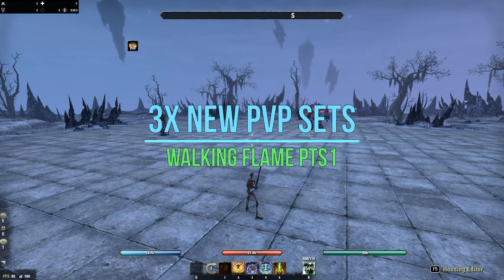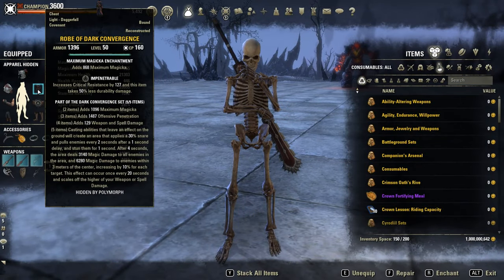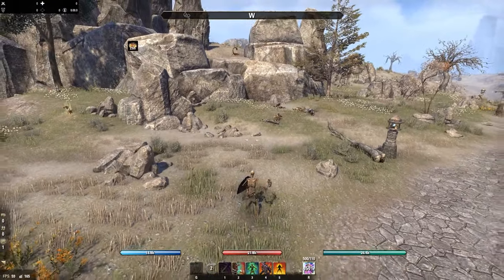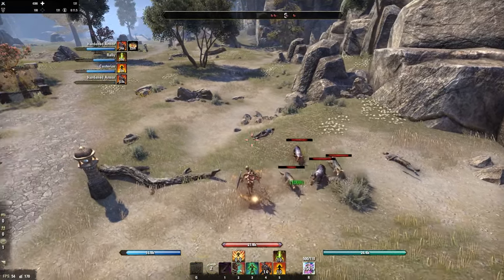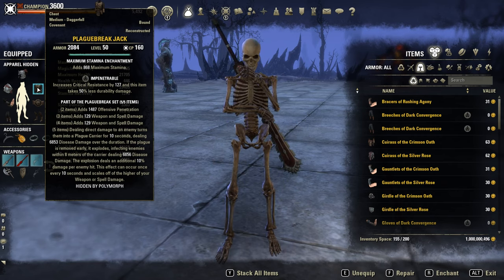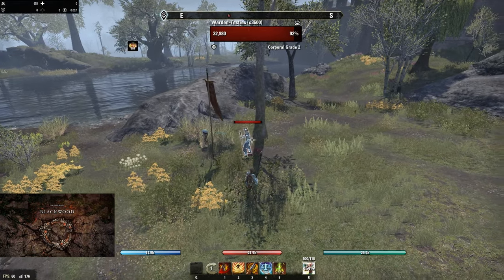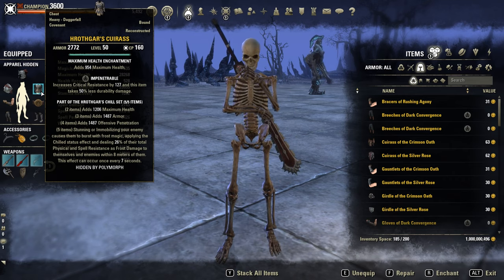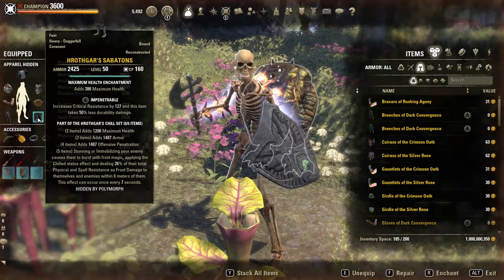ESO - 3x New PVP Sets Update 31 - Waking Flame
Timestamps:
Dark Convergence: 0:17-1:40
Plaguebreak: 1:41-2:35
Grothgars Chill: 2:36-3:41
Outro: 3:42

Artist: VonnBoyd
Title: Falling